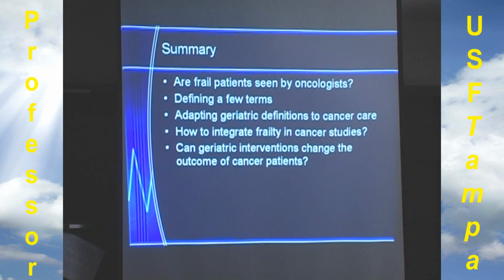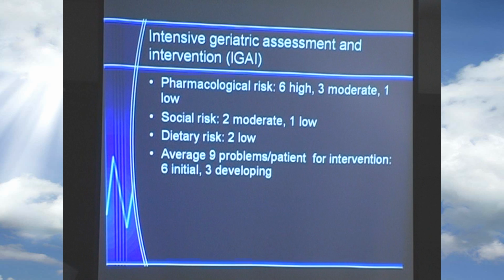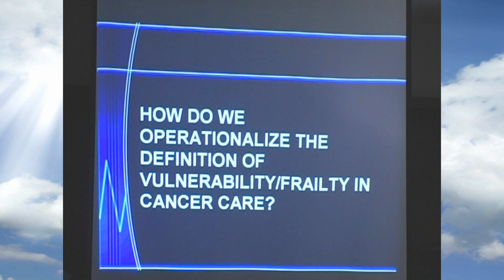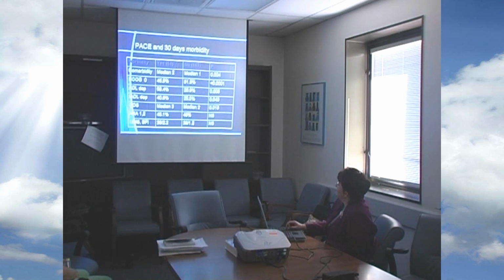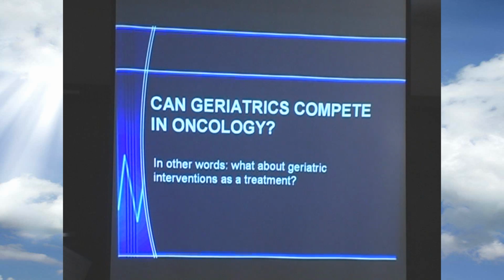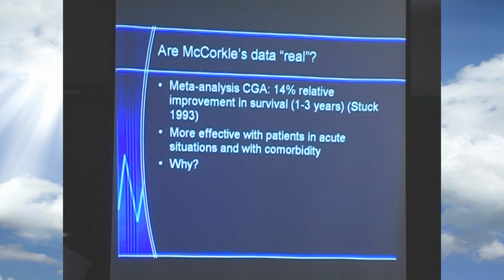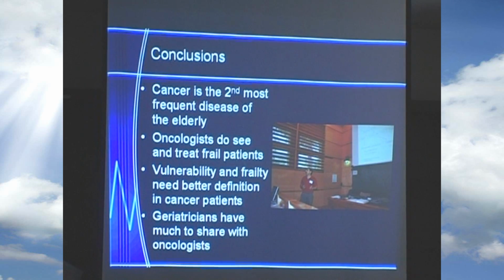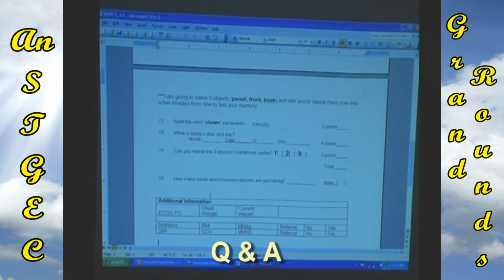STGEC G&G GR: Frailty in Geriatric Oncology (2009)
January 21st, 2009  San Antonio STGEC Geriatrics & Gerontological + Palliative Medicine Grand Rounds re: "Assessing Frailty in Geriatric Oncology" by Martine Extermann, MD, PhD, USF--Tampa Bay.

Dr. Martine Extermann is Professor of Oncology and Medicine at the University of South Florida. She is Program Leader in the Senior Adult Oncology Program at Moffitt Cancer Center. She earned her medical diploma and her medical PhD at the University of Geneva, Switzerland. She has a Swiss Board Certification in Internal Medicine, specialty Oncology-Hematology. She also holds ABIM certifications in Internal Medicine and Medical Oncology. She has worked at Moffitt since 1994 and has been a faculty member since 1997. Her clinical activity and research focus on cancer in older patients.  Her main areas of investigation are how cancer behavior and its treatment are influenced by the general health of the patient and other diseases they have, how to predict and optimize treatment tolerance, and how to include the benefits of a comprehensive geriatric assessment (CGA) for cancer patients. Dr Extermann’s research has received numerous grants from the National Institutes of Health and foundations such as e.g. the American Cancer Society and the Kay Yow Cancer Fund/V Foundation. She has served as President of the International Society of Geriatric Oncology (SIOG), and is also a founding board member. She is the chair of the SIOG CGA task force. She serves on several American Society of Clinical Oncology (ASCO) Committees and the Editorial Board of scientific journals. Dr. Extermann has been presented with the following awards: The B.J. Kennedy Award for Scientific Excellence in Geriatric Oncology from ASCO in 2009; The Paul Calabresi Award from SIOG in 2014; A Lifetime Achievement Award in Geriatric Oncology by the German Society of Geriatrics and German Society of Hematology/Oncology in 2015.

Source File: G&GGR2009Extermann1920x1080.wmv [HD]

(The views, opinions, or conclusions expressed in these continuing education enduring materials are not given nor endorsed by any city, county, state or federal institution or authority.)